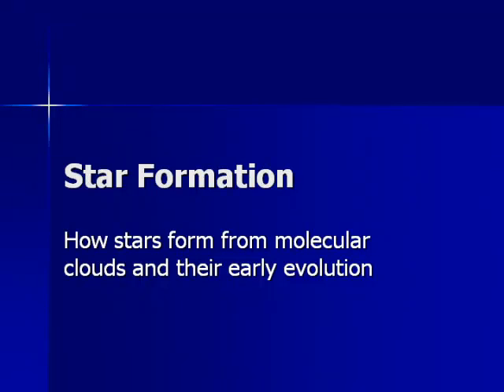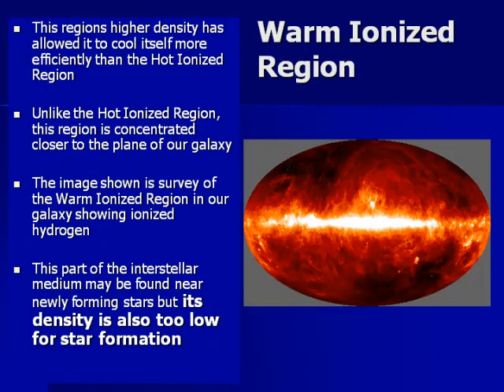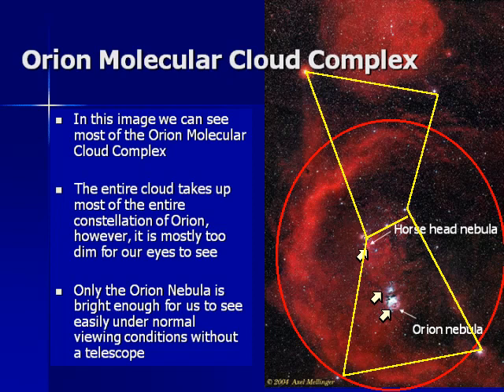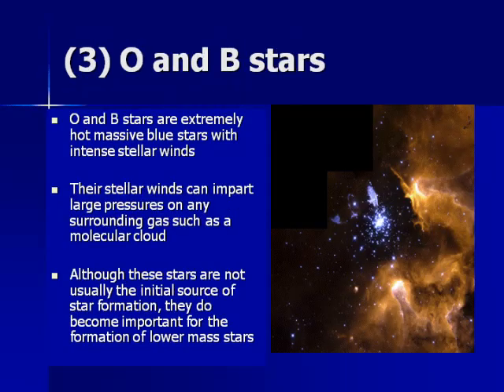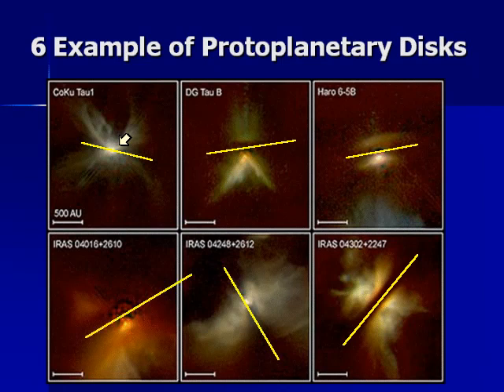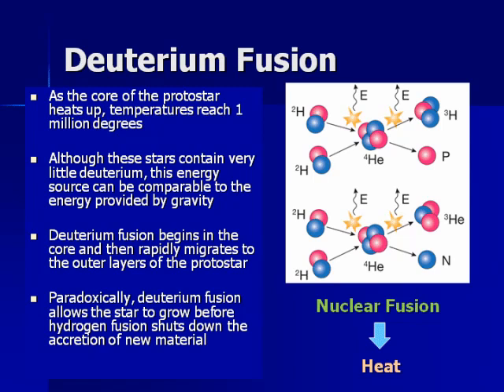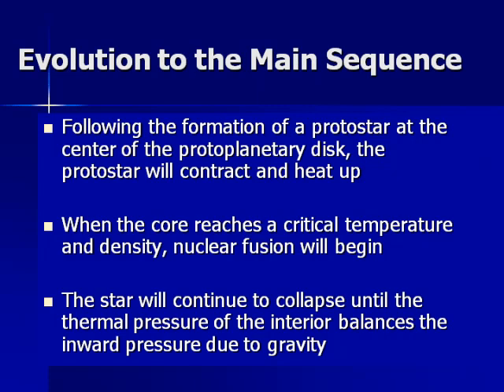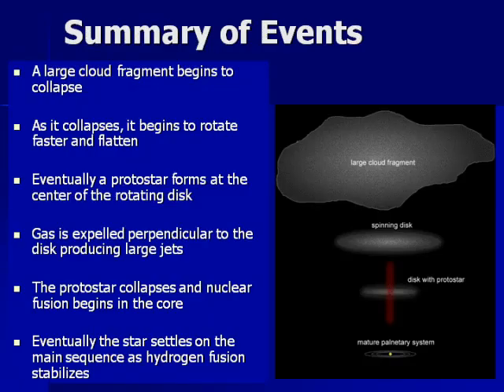PHYS 113 - Chapter 12 - Star Formation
PHYS 113 - Introduction to Astronomy
Chapter 12 - Star Formation
How stars form from molecular clouds to become protostars. How the protostars eventually move onto the main sequence.